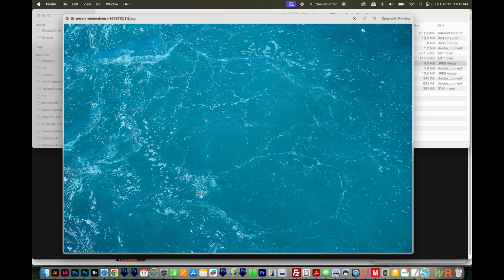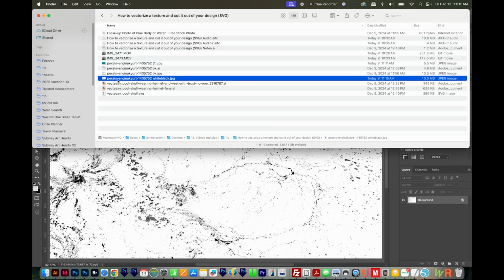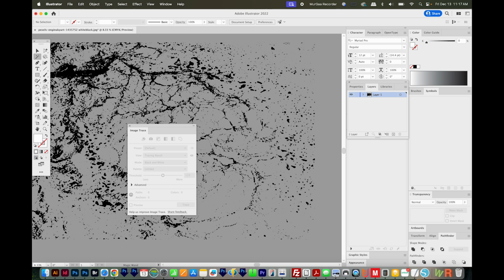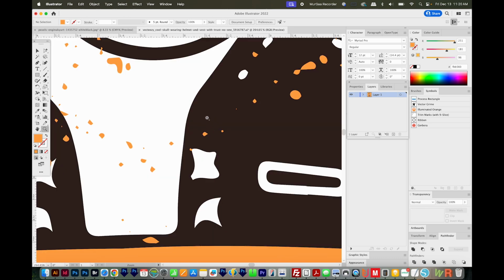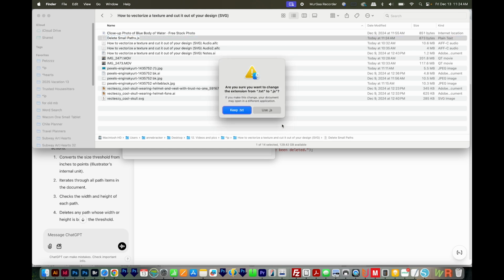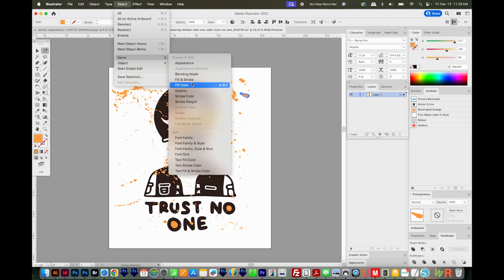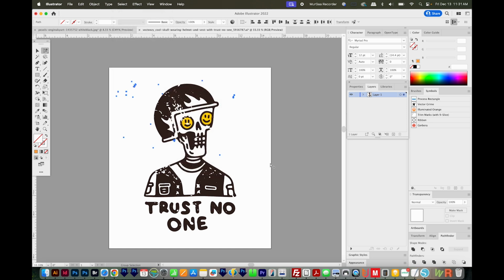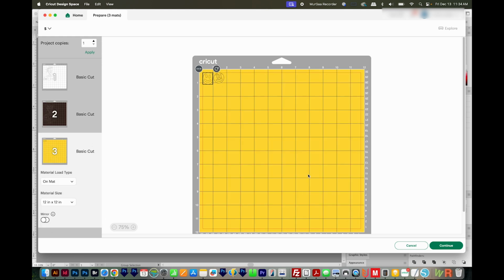How to Vectorize a Texture and Cut it Out of Your Design [SVG]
When working with cutting machines and SVG files, you’ll need to punch out a texture from the rest of the design. Learn how to do it in this video!

KDP1:What are Amazon KDP and Low Content Books-How to Make Money Selling Low Content Books on Amazon